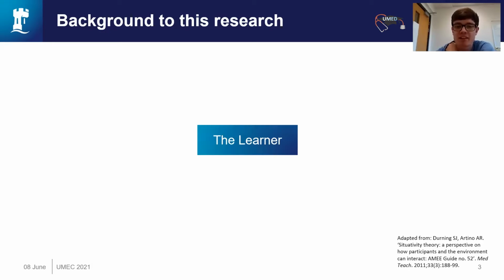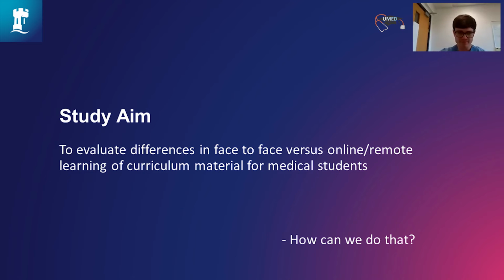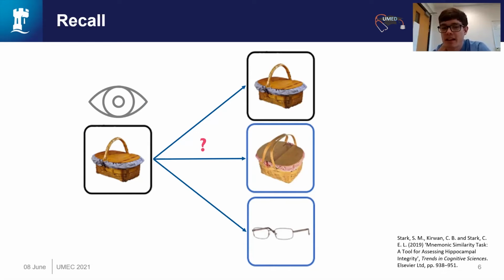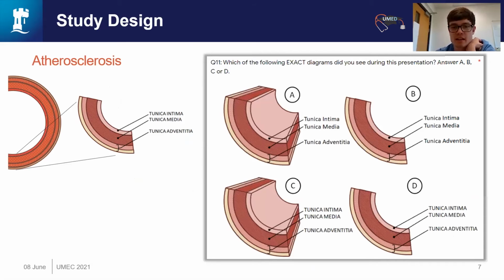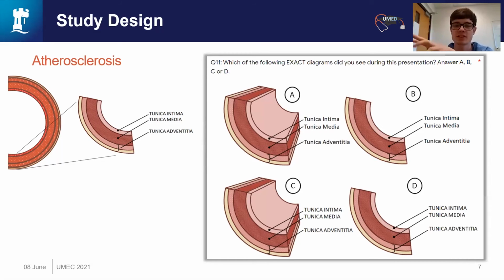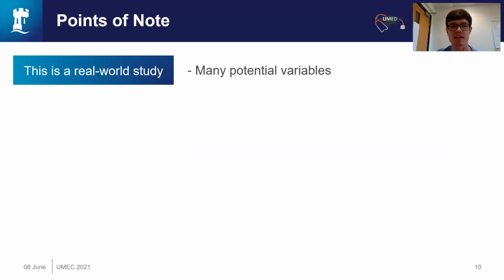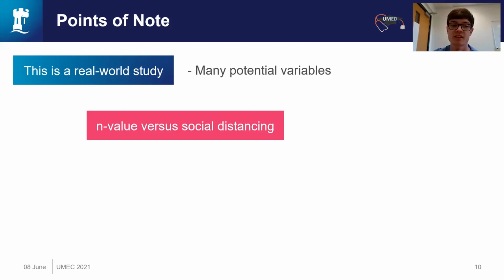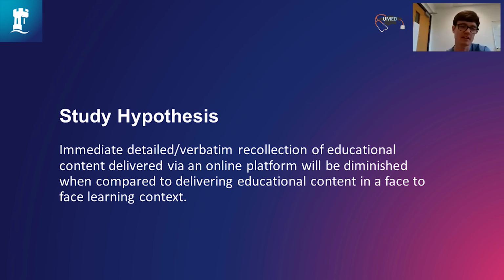Detailed Recall in an Online vs Face-to-Face - Dr Christopher John Houlton - UMED2021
Workshop1 Technology

Medical Student Learning: Detailed Recall in an Online vs Face-to-Face Teaching Context

Dr Christopher John Houlton
Surgical Teaching and Research Fellow, King’s Mill Hospital